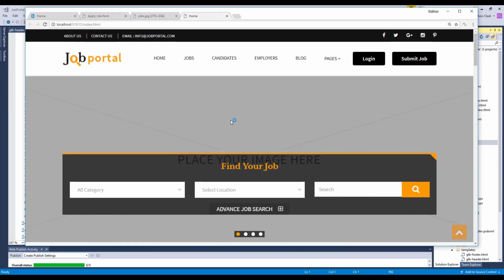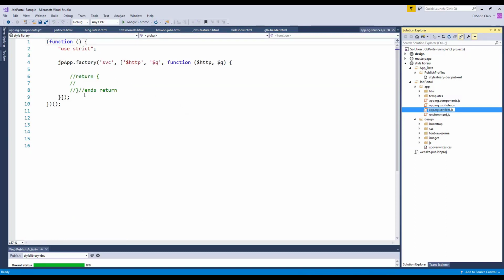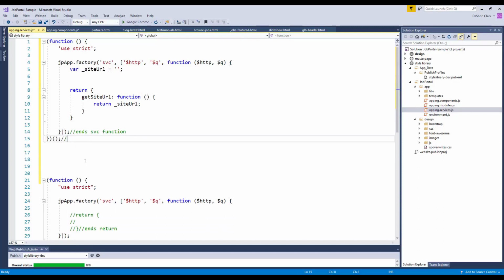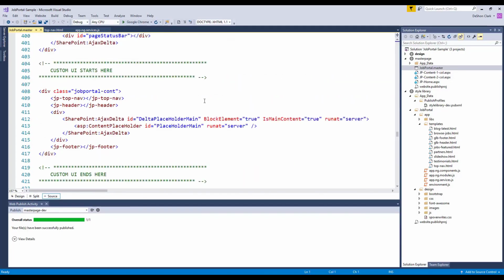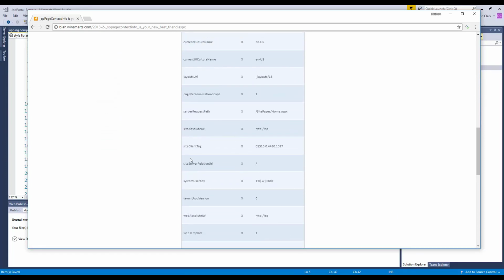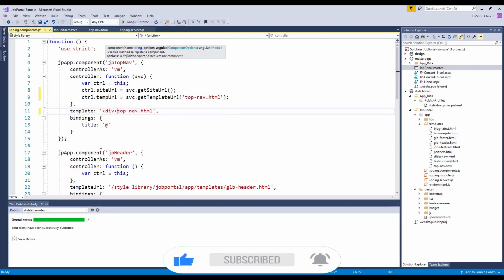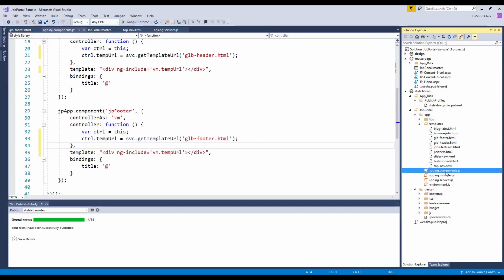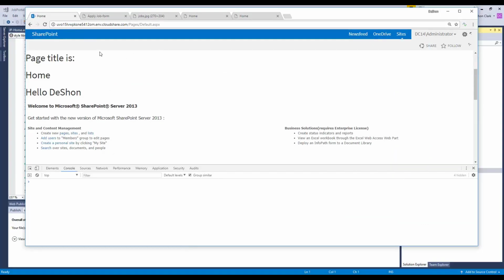05SharePoint And AngularJS Quickly Build Components and Reusable Services